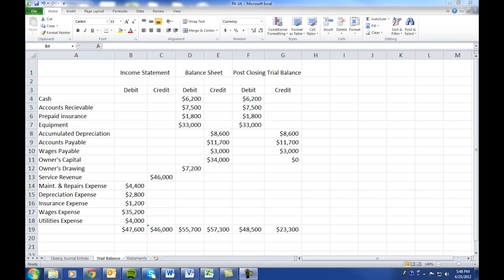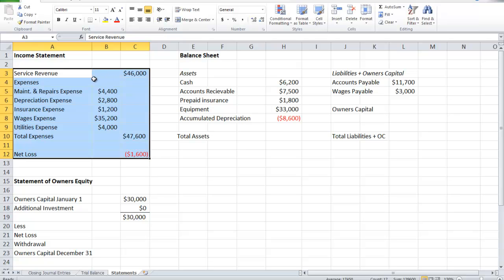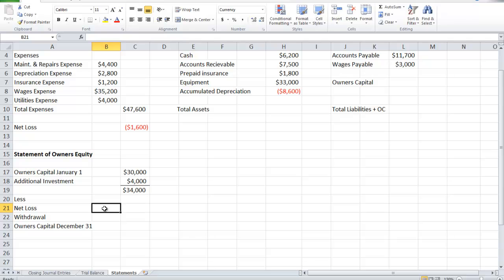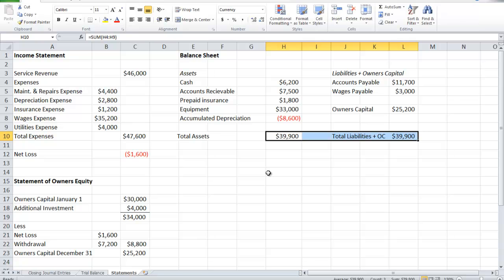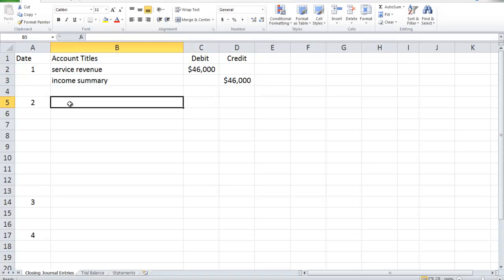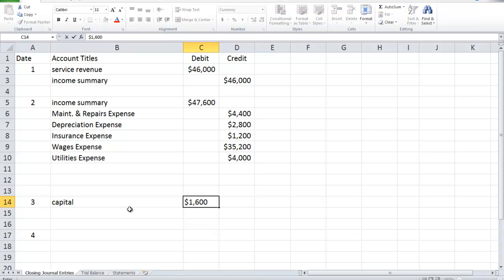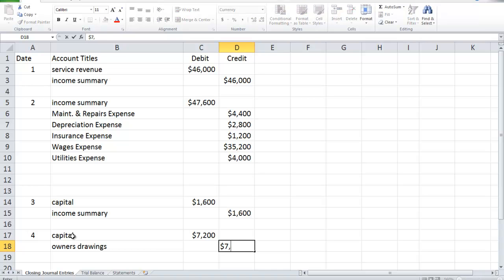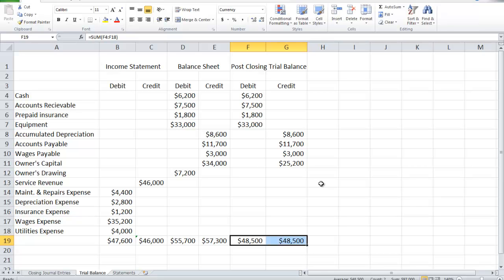P4-3A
Closing journal entries, post closing trial balance,  financial statements